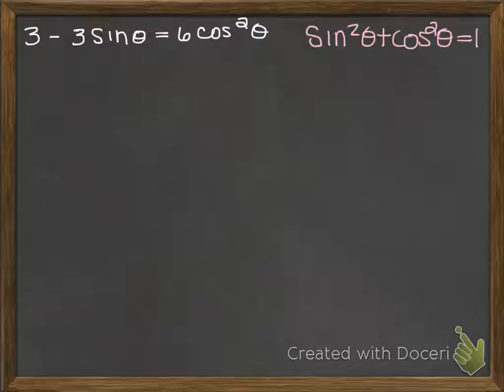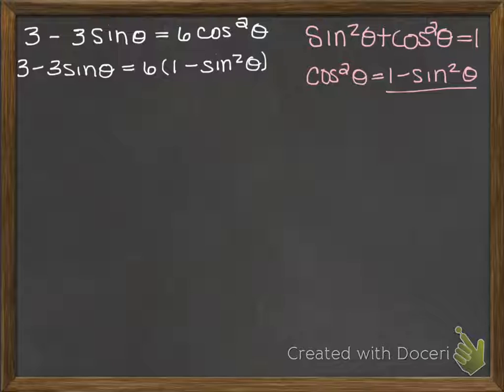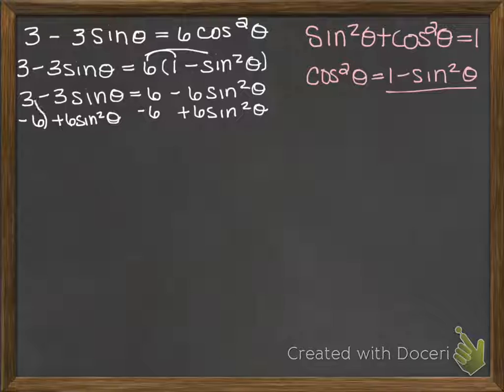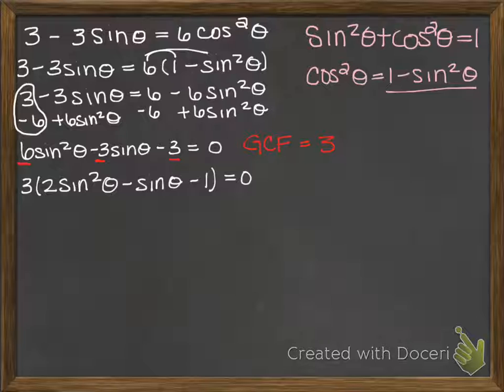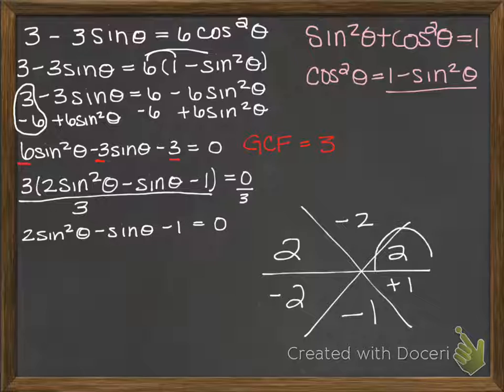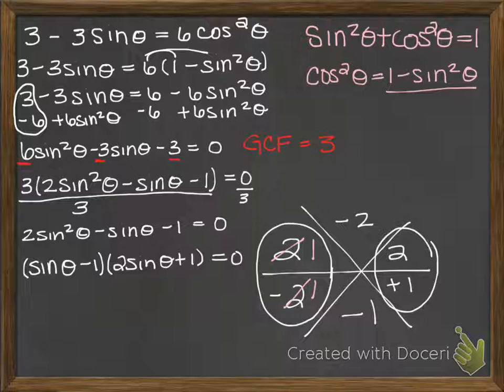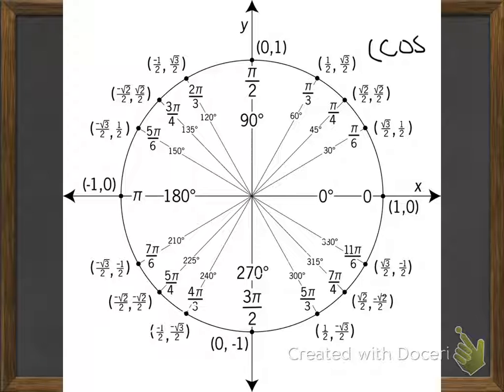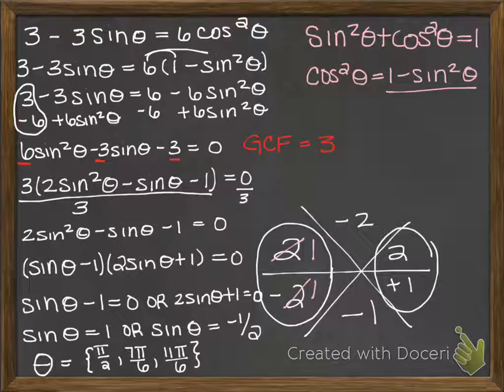Solving Trig Equations Using Identities